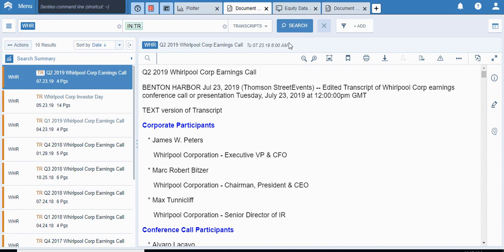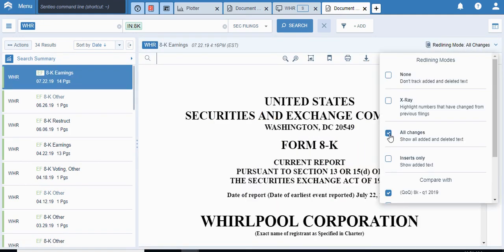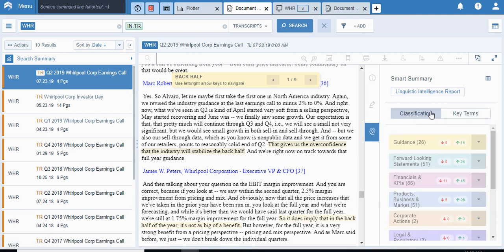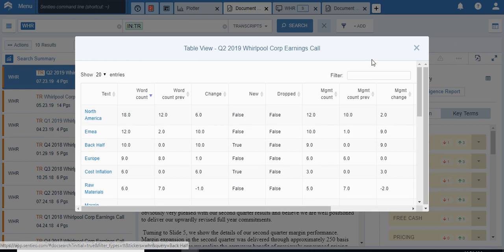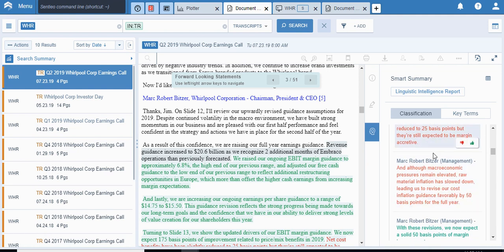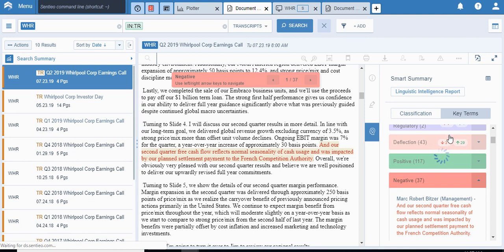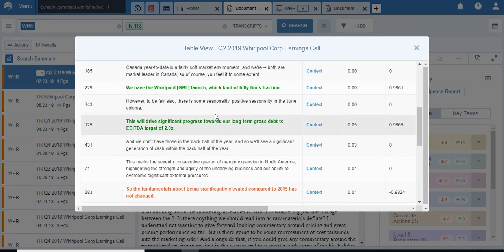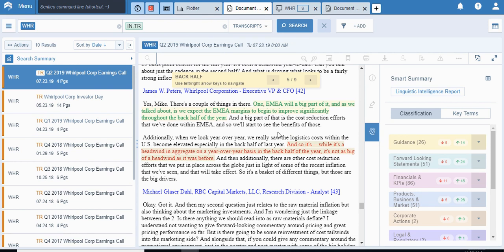Disrupting Transcripts with Smart Summary™ – Whirlpool (NYSE:WHR): A Video Tutorial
A short video which discusses Whirlpool (NYSE:WHR), a “classic” industrials company. We go over the earnings 8-K, discuss the positive after-market reaction to the guidance increase, and then we dive in the transcript to see why the stock actually declined after the call.

Sentieo provides the first financial intelligence platform specifically designed for the research needs of investors. Sentieo’s AI-powered financial search engine aggregates internal and external content into a single shared workspace for a more efficient research process. Over 1,000 global customers, including 800 institutional investment firms and Fortune 500 companies, use Sentieo to surface, visualize, and share the insights that give them an edge.